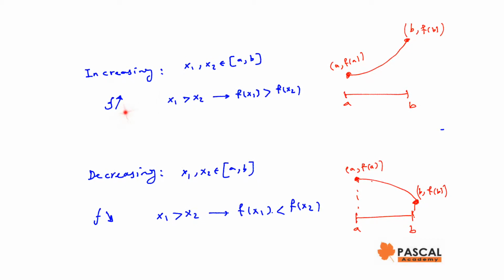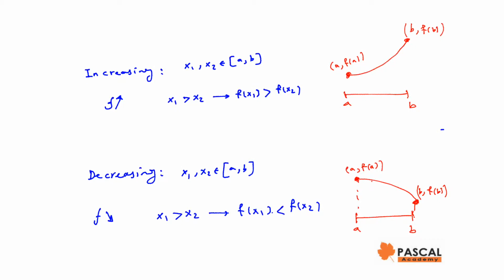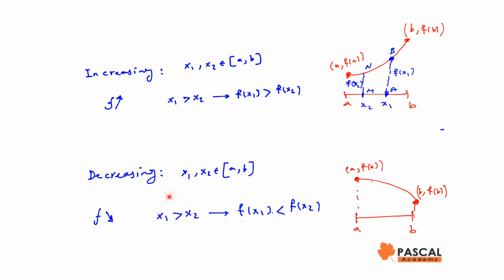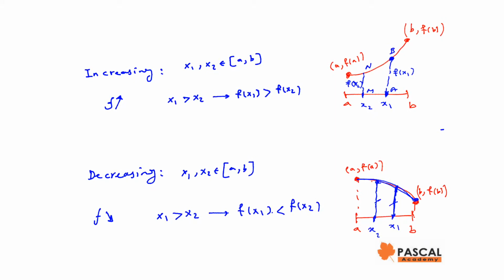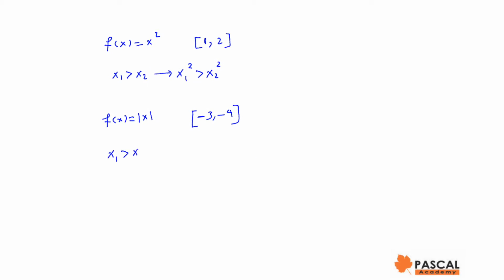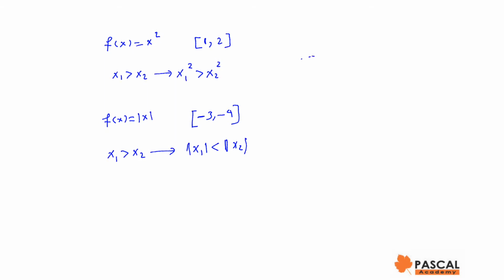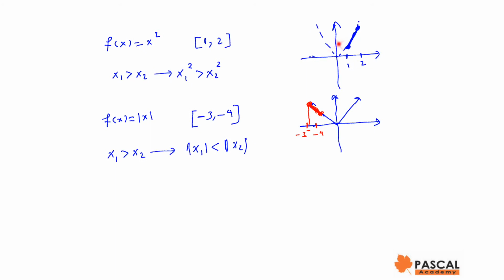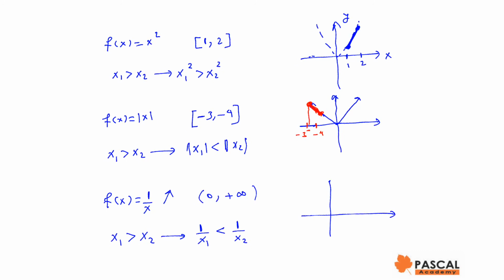Calculus and Vectors, Increasing and Decreasing Interval 1, Ontario Math MCV4U1 Pascal Academy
This video is about increasing decreasing interval in Calculus and Vectors.

Pascal Academy
499 16th Ave, Richmond Hill.

Video made by Mr. jalil Hajimir.

MCV4U1
MCV4U